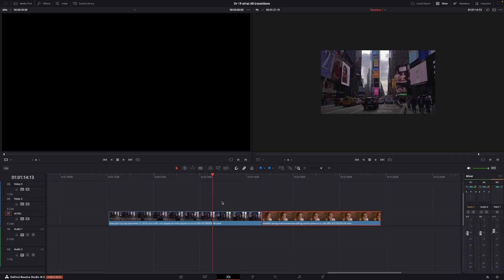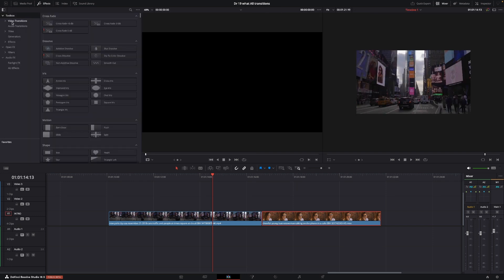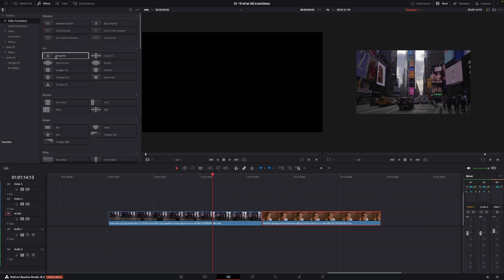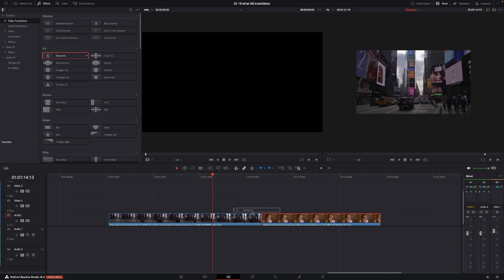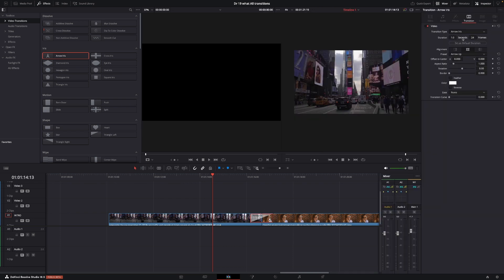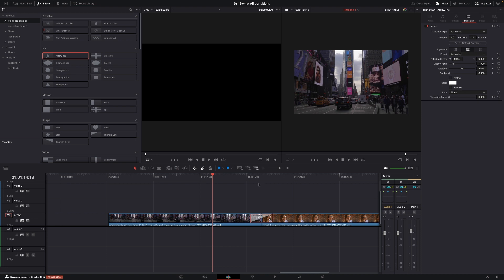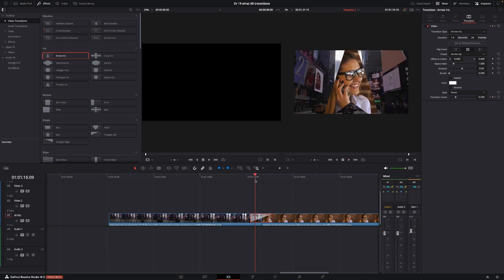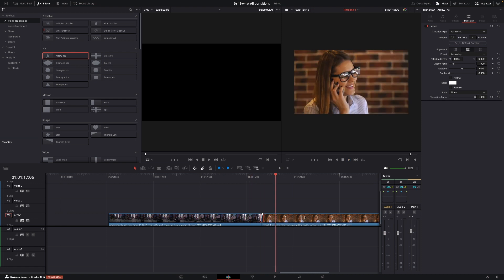Master and See All 82 Transitions in DaVinci Resolve 18.5: Time-Saving Comprehensive Guide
Are you ready to level up your video editing skills in DaVinci Resolve 18.5? In this comprehensive guide, we'll walk you through all 82 transitions available in DaVinci Resolve 18.5, showcasing each one and providing tips on how to use them effectively in your projects. Save time and enhance your videos with these professional transitions that can transform your content from ordinary to extraordinary.

Timestamp

00:00 - intro
00:11 - In this video you will learn
00:38 - Basic setup and how to use
01:41 - All Dissolve transitions
01:58 - All Iris transitions
02:21 - All Motion transitions
02:34 - All Shape transitions
02:46 - All Wipe transitions
03:08 - All Fusion transitions